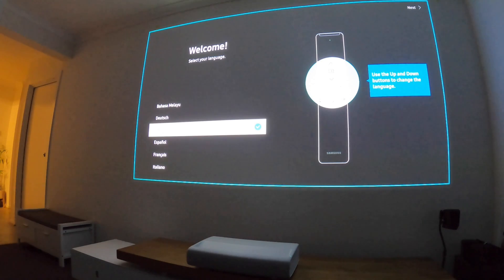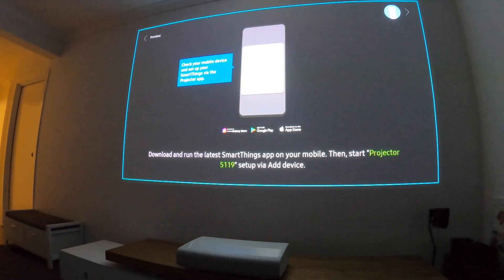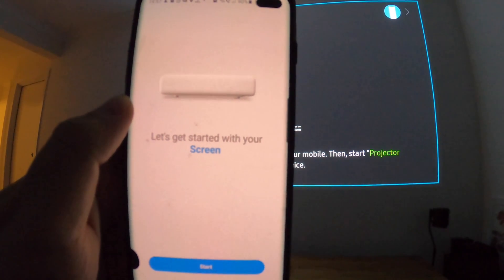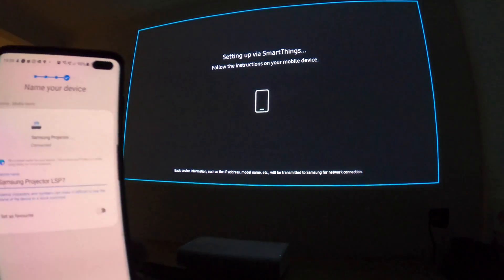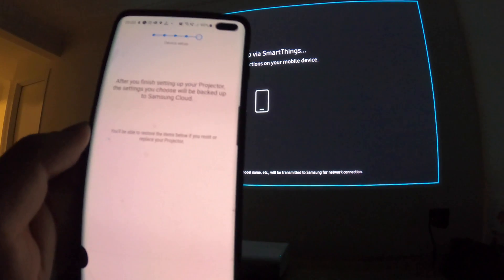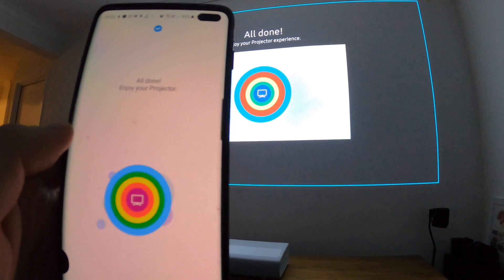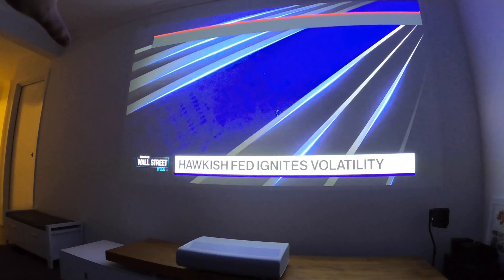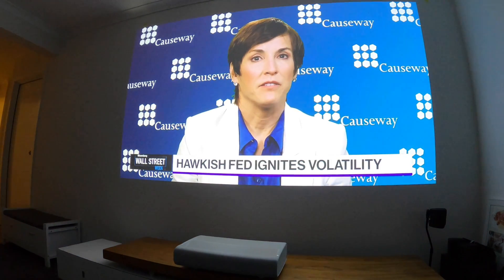Samsung The Premiere LSP7T Laser 4K Smart Projector Software Setup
Experience the initial setup and Samsung SmartThings setup on the LSP7T Projector.